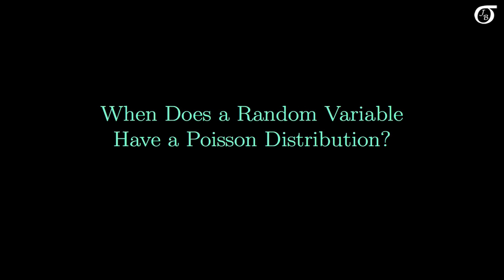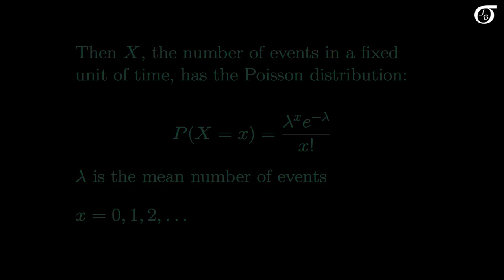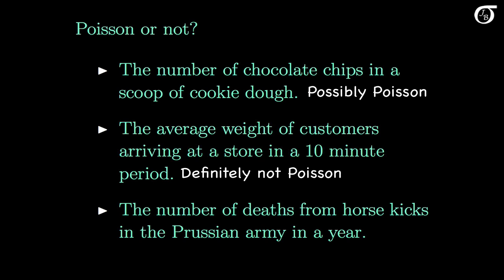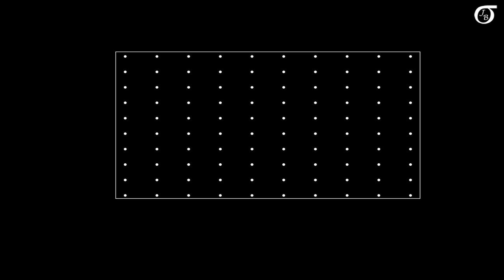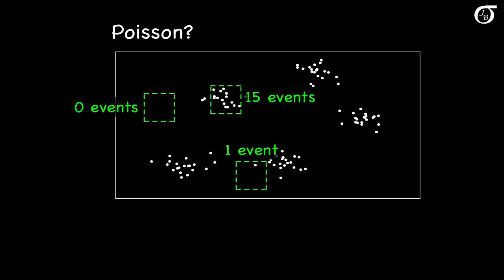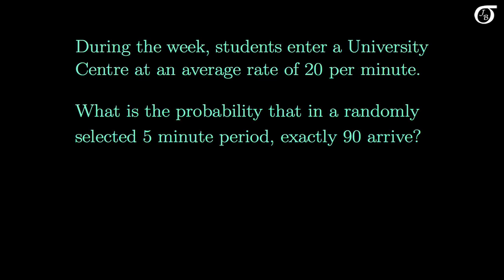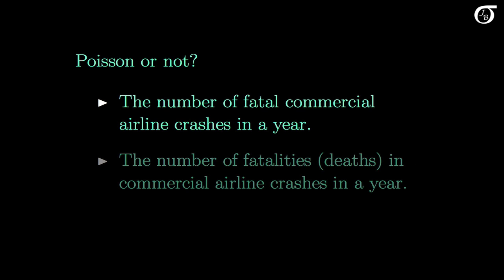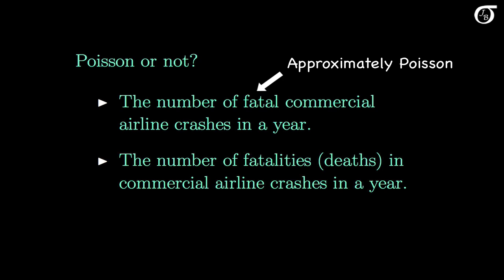Poisson or Not? (When does a random variable have a Poisson distribution?)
A not-too-technical look at the conditions required for a random variable to have a Poisson distribution.   It can be difficult to determine whether a random variable actually has a Poisson distribution, so here  I look at a few examples and some visual illustrations that may help. There are no probability calculations carried out in this video.  I assume that the viewer has already been introduced to the Poisson distribution, but I do a brief review at the start.